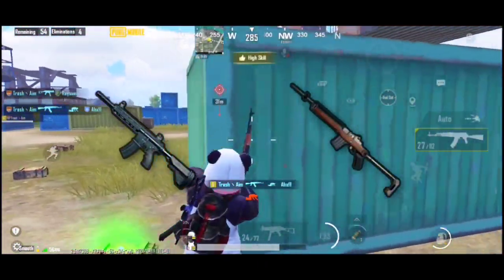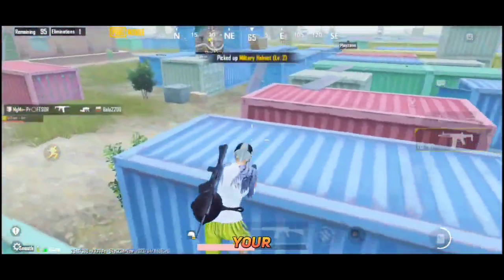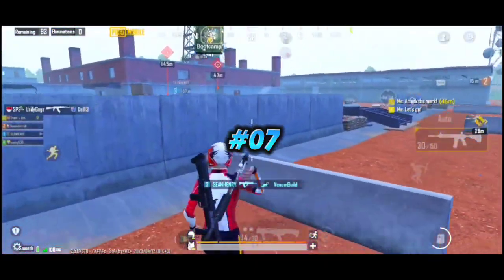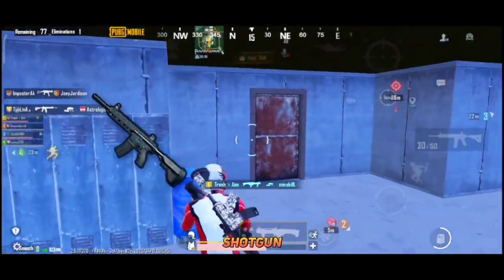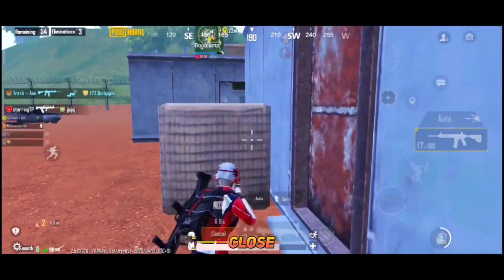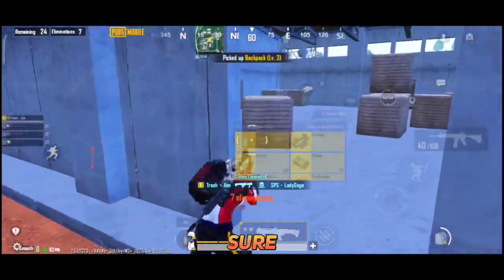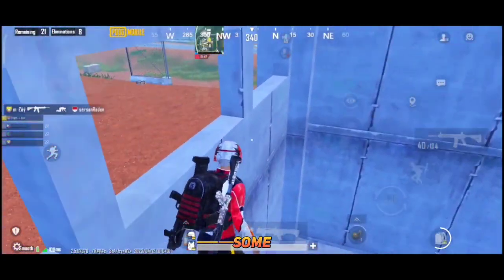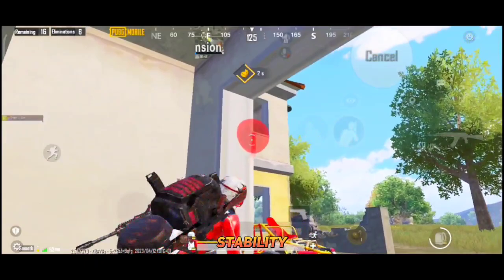Deadly 10 gun combinations for close combat//PUBG|BGMI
Hope you enjoyed the gameplay and learned something special.